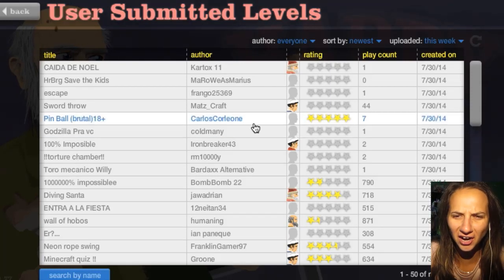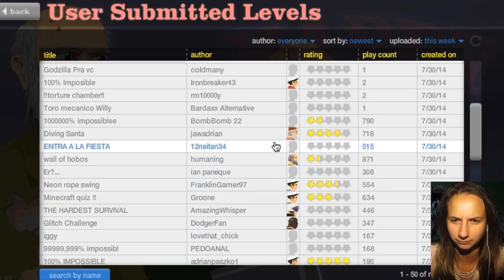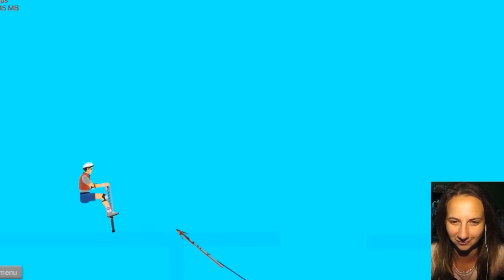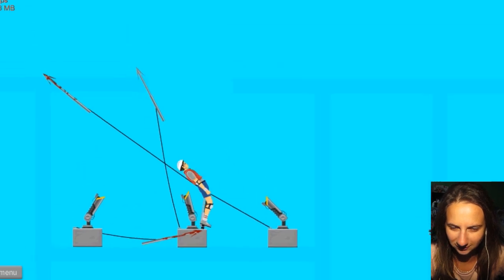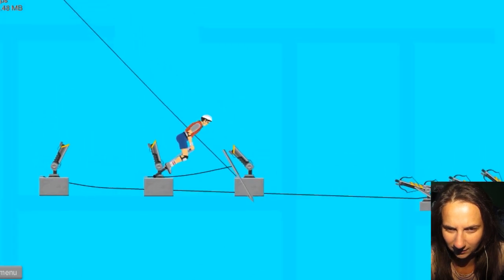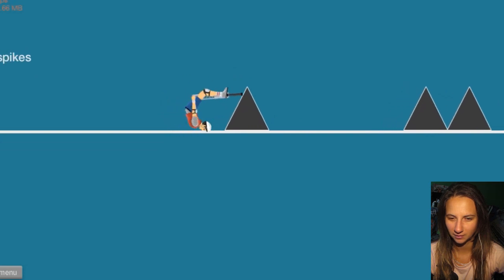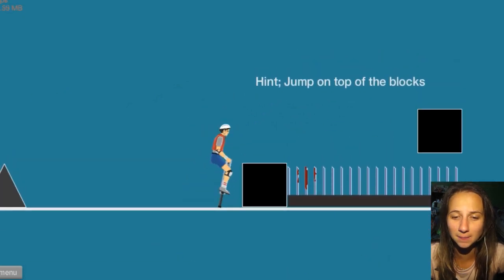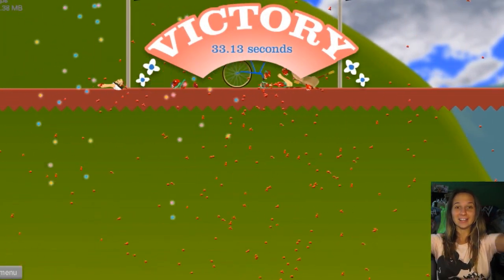Happy Wheels!! Shot in my BUM